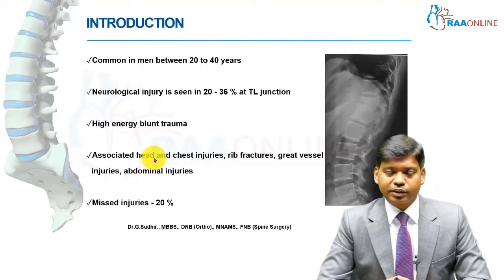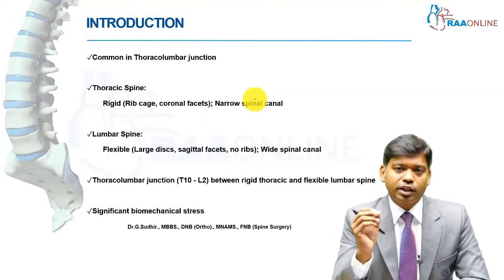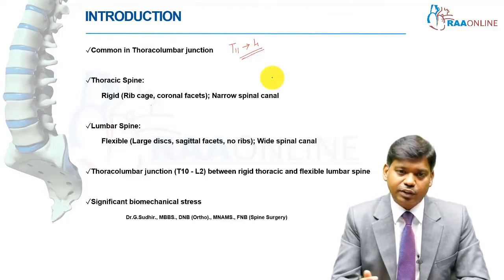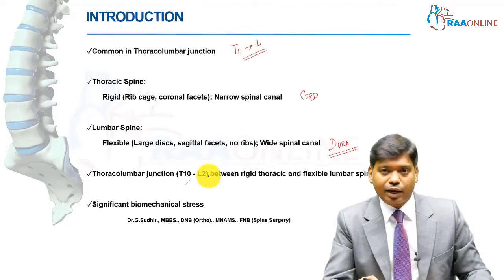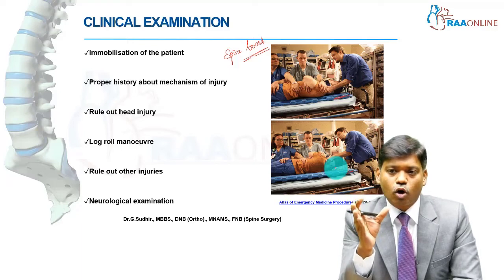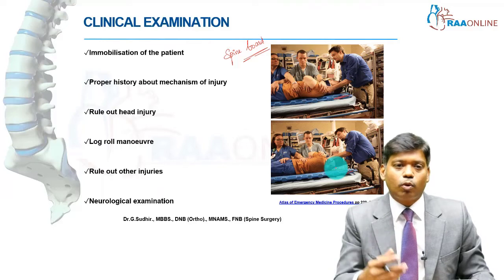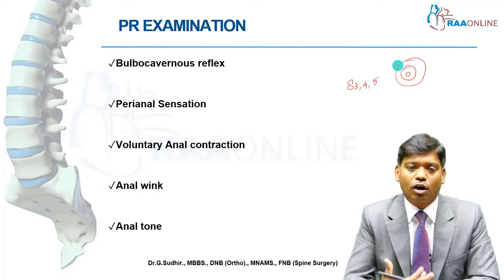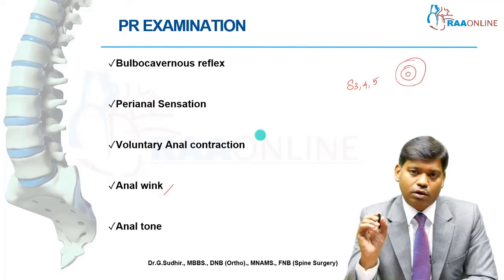Thoracolumbar Fractures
RAAONLINE App

RAAMED App

ABOUT RAAONLINE